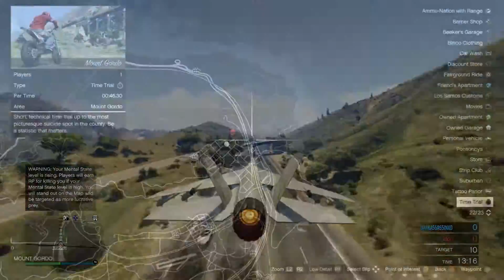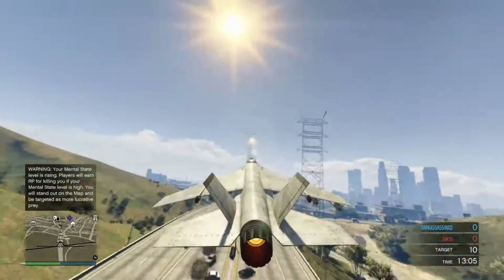GTA 5 Online: How To Get MONEY FAST - MAKE MILLIONS FAST +£10,000,000,000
Links